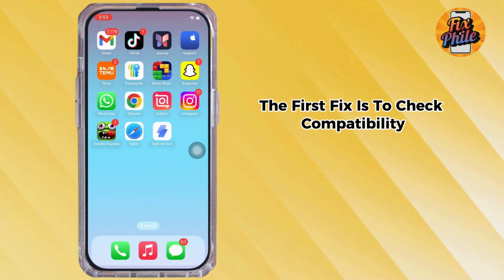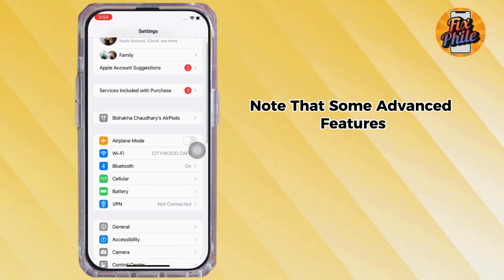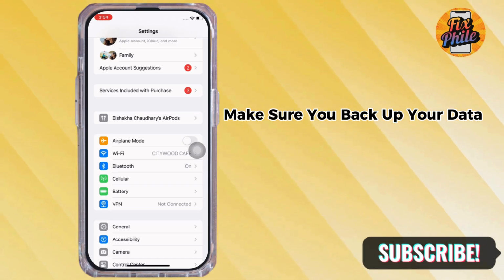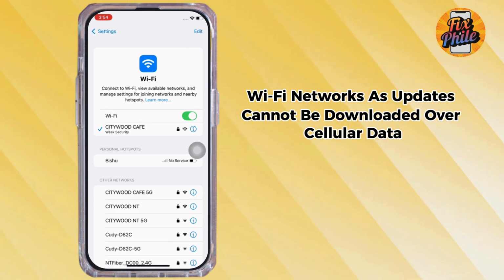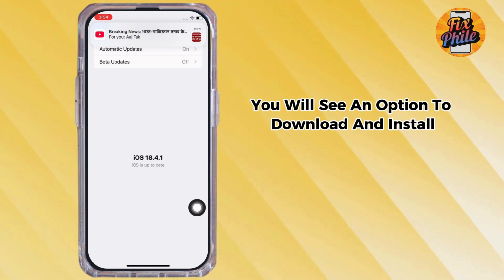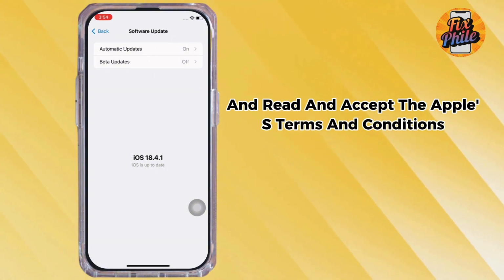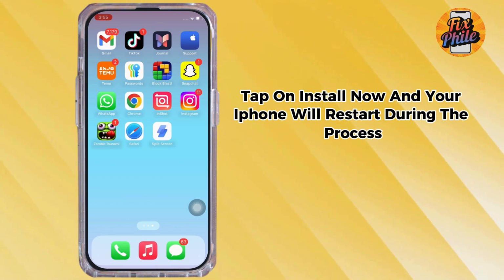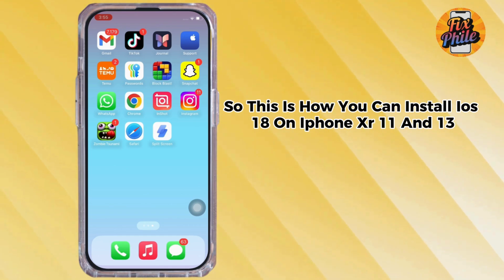How To Download & Install iOS 18 on iPhone XR, 11, & 13 — Easy Guide!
Ready to get iOS 18 on your iPhone XR, iPhone 11, or iPhone 13? Watch this step-by-step tutorial to safely download and install Apple’s latest update without bricking your phone. From backup tips to beta profiles, I’ve got you covered.